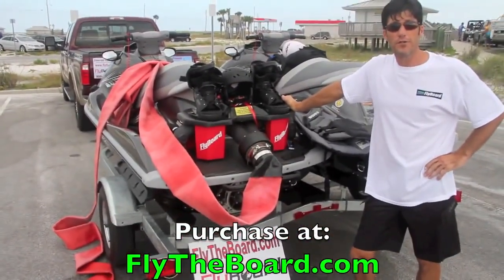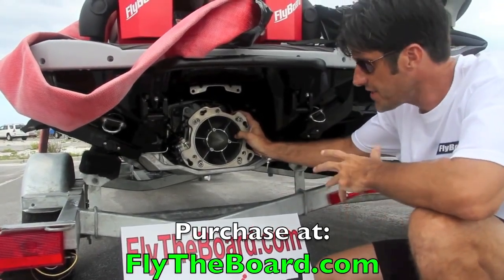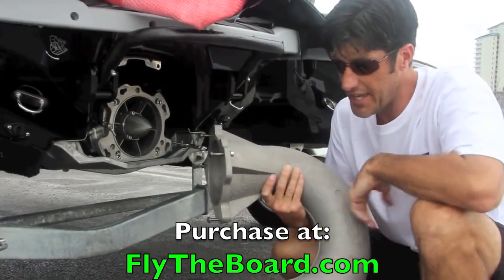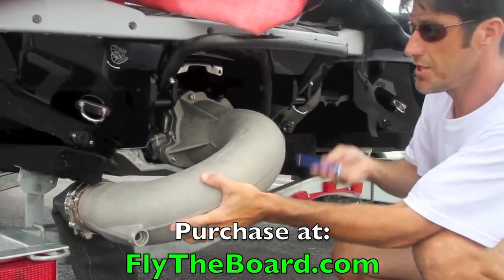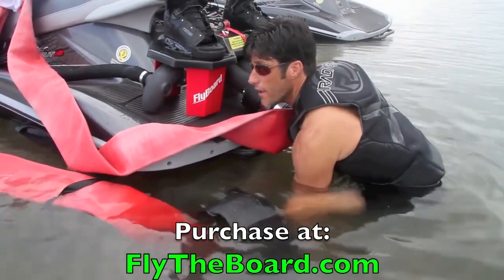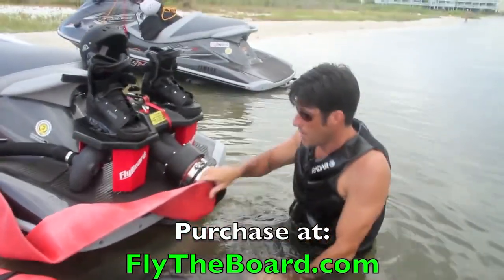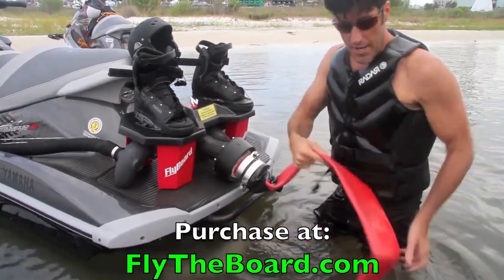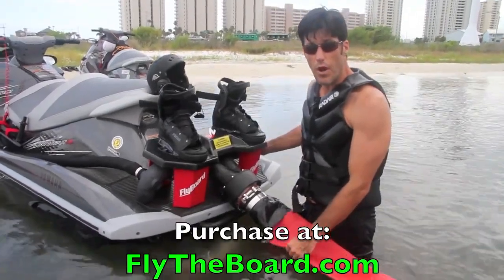FlyBoard How it Works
This is a simple video showing the basic assembly of the FlyBoard to your Personal Watercraft.